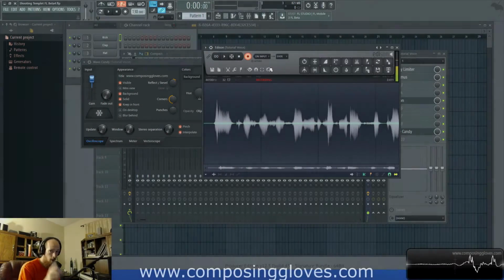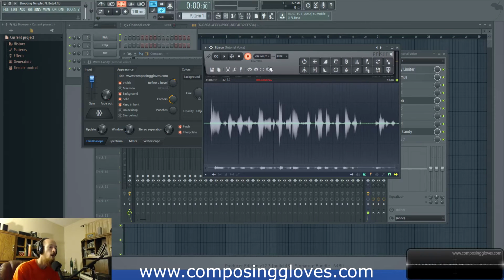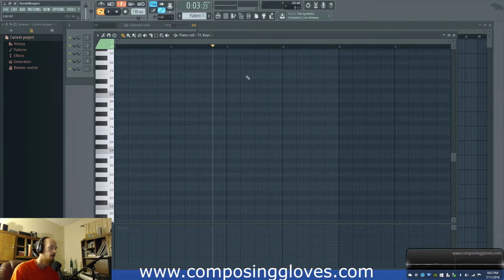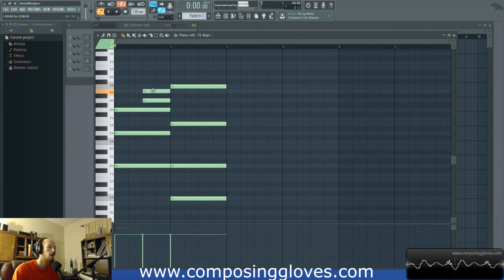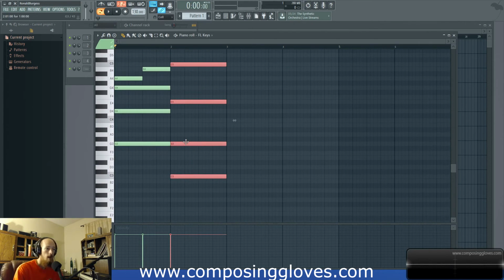MIDI Music Theory 55 - Perfect Authentic Cadence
We are focusing on the cadences and chords themselves, and not harmony rules, so I toss ranges, and other part writing rules out the window for these. Its just a focus on the cadence itself, though they are tied together a little.